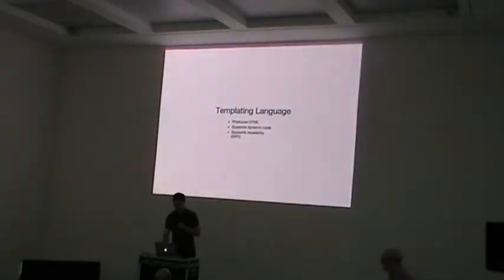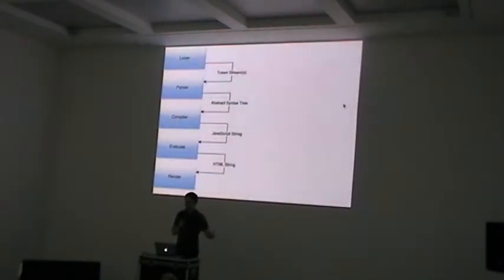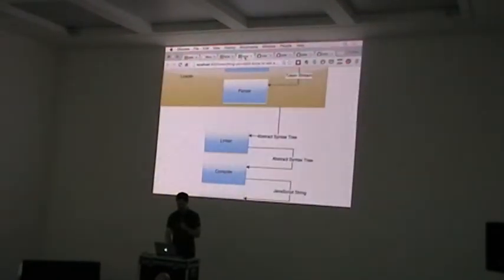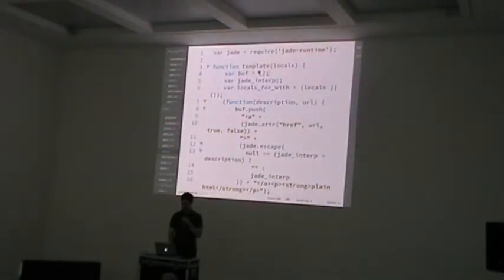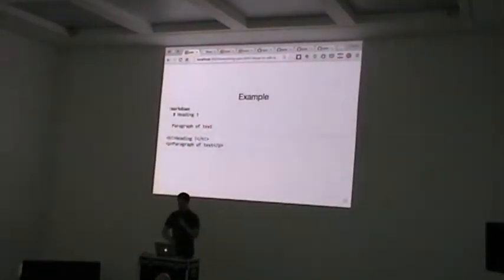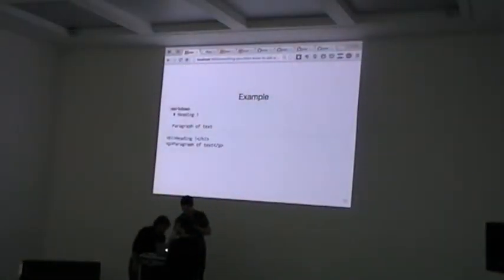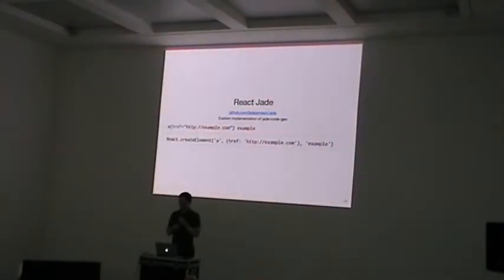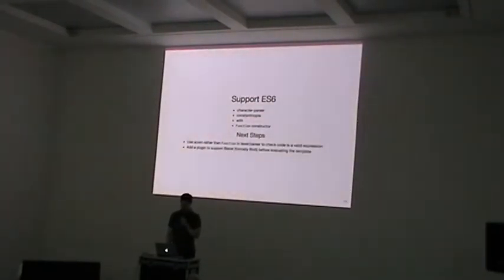Forbes Lindesay - Everything you didn't know to ask about jade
This talk will start with a very brief overview of what the jade templating language is and why it's so powerful. It will then deep dive into how the nitty gritty of the compiler is implemented, this will include some discussion of the many other modules that jade depends on. I will then take the audience on a tour of a couple of my favourite spinoffs of jade. Finally, I will end with a description of how we have built a community around the jade project that is capable of achieving far more than I could on my own.